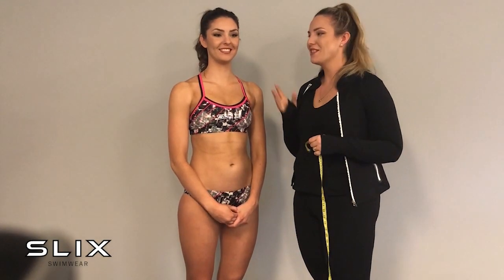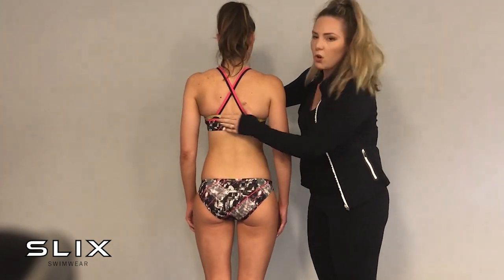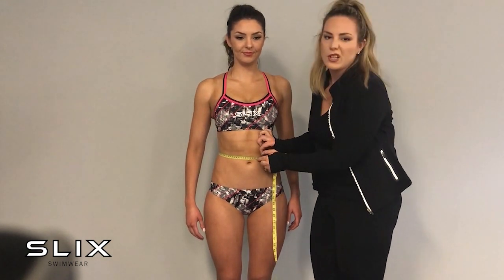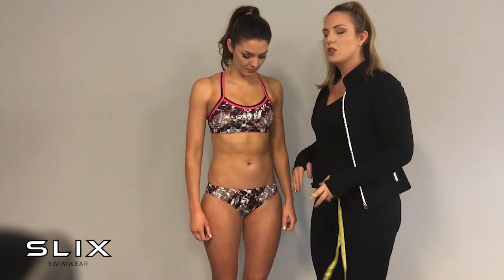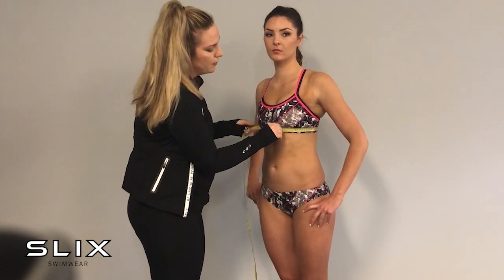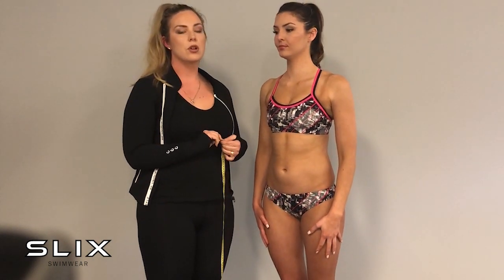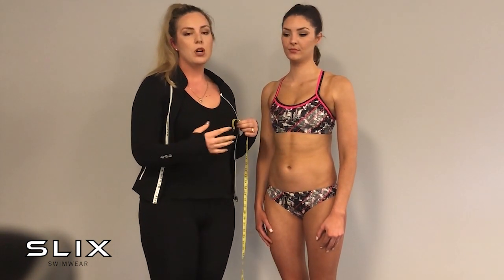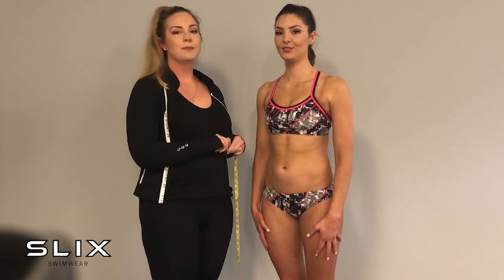FAQ with Slix Australia Swimwear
How to use our fitting guide to get the perfect fit for your Slix swimming costumes.

How to measure... All you need to know when purchasing your Slix Swimwear

If you would like to use your measurement to compare on the size guide please